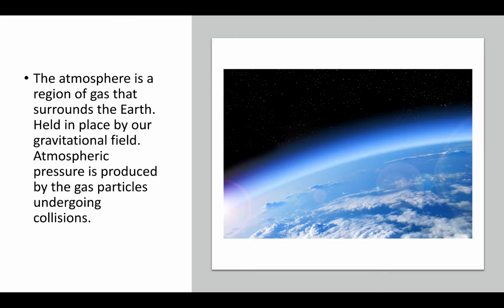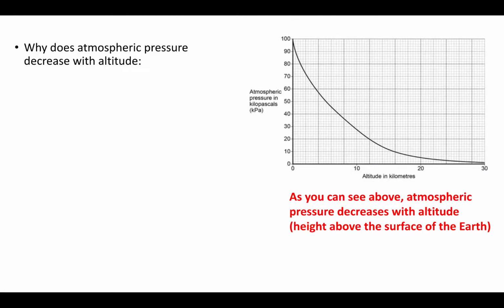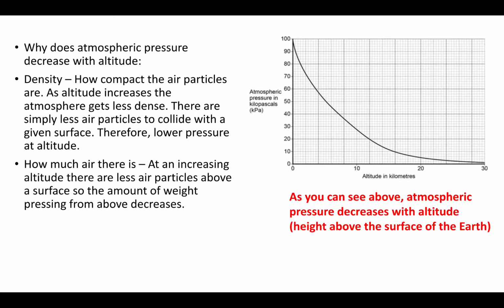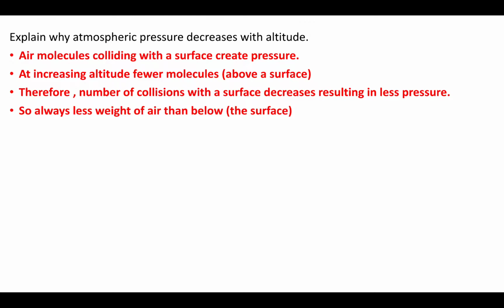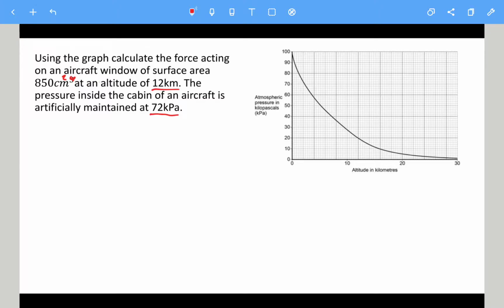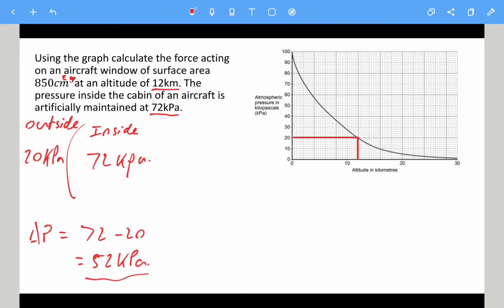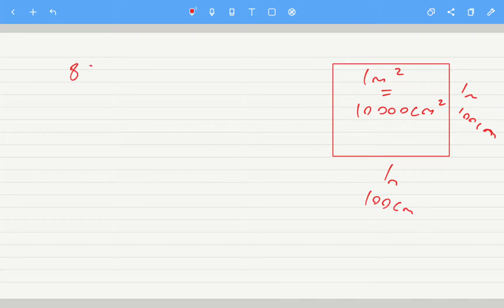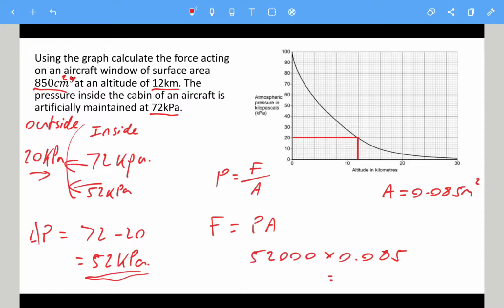GCSE Physics - Pressure Lesson 3 - Atmospheric Pressure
Explanation of atmospheric Pressure with a couple of exam style questions. The calculation one is particularly difficult.